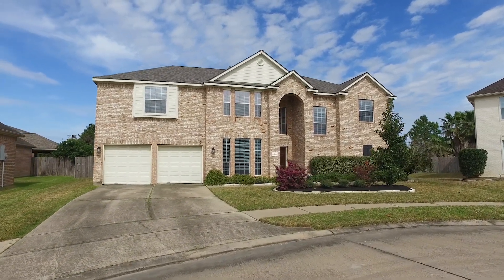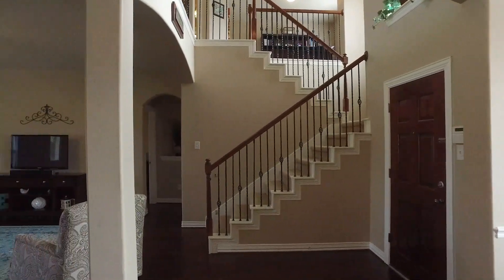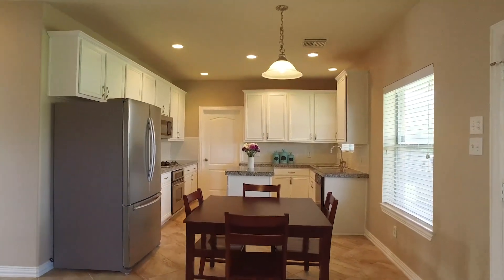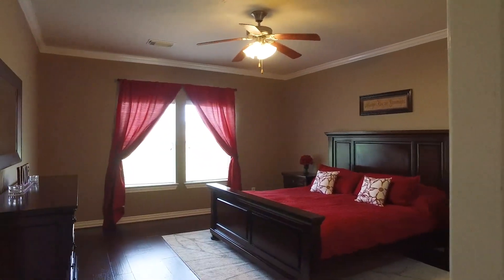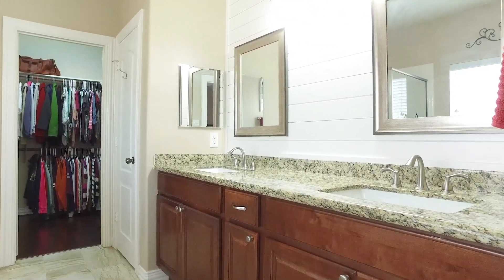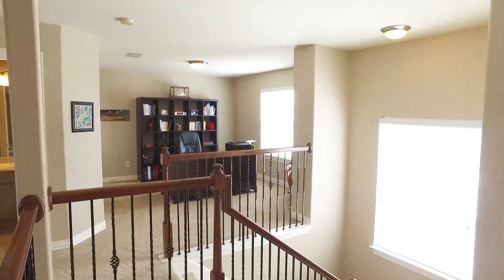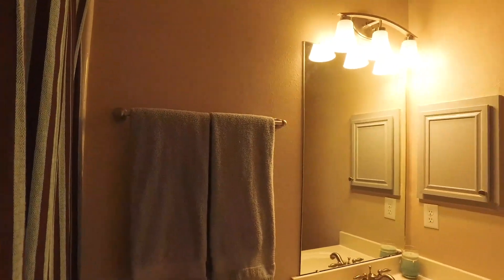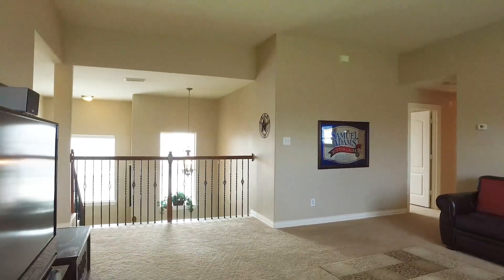23506 Seven Cove Ct, Richmond, TX 77407 With Voice Over